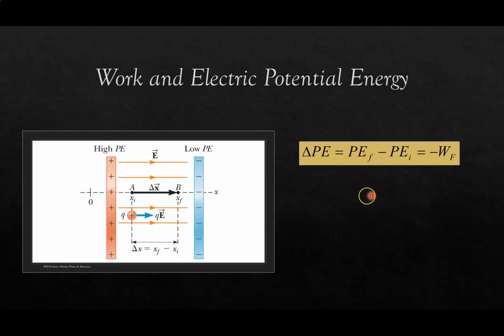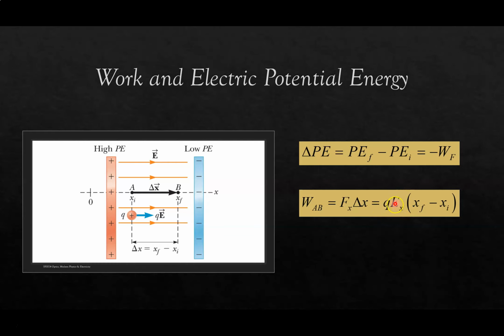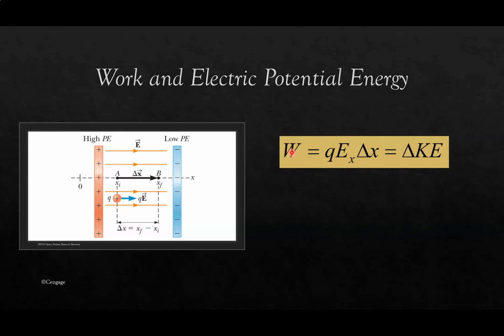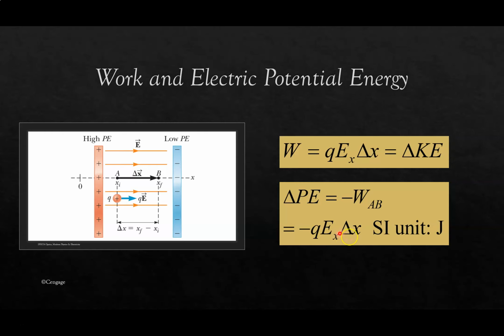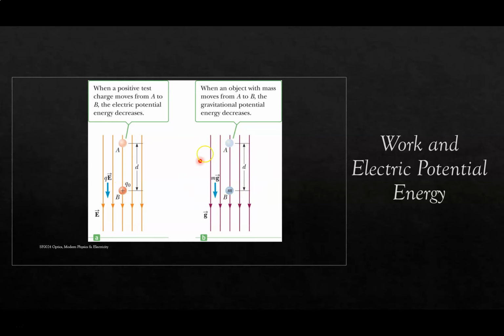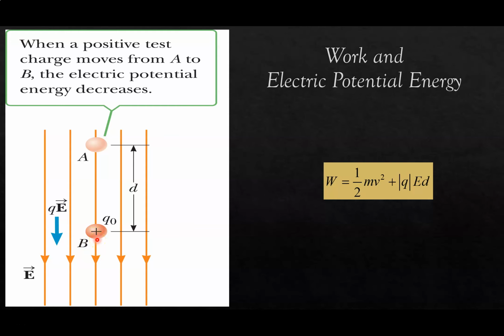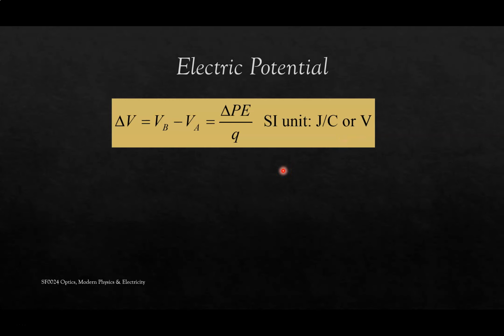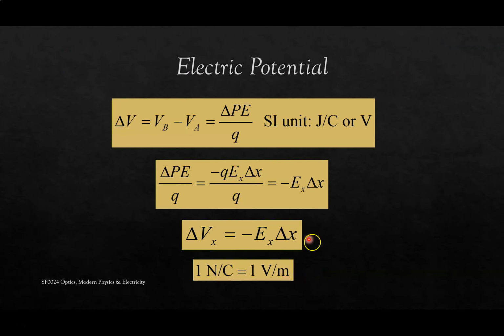Chapter 10: Electrical Energy & Capacitance (PART 2)